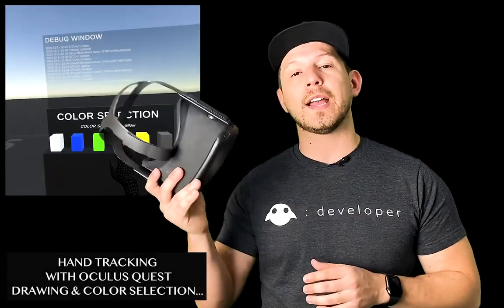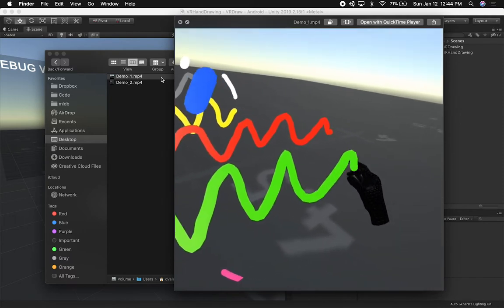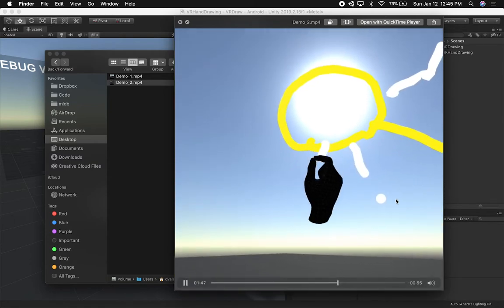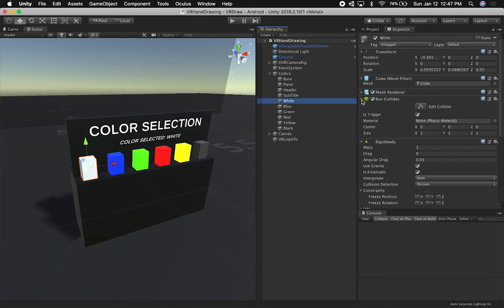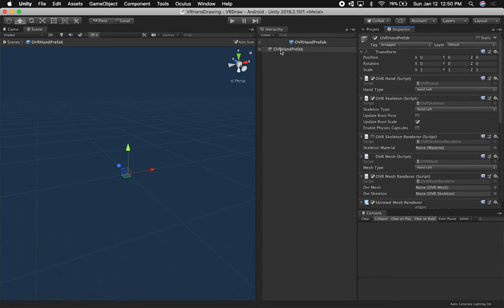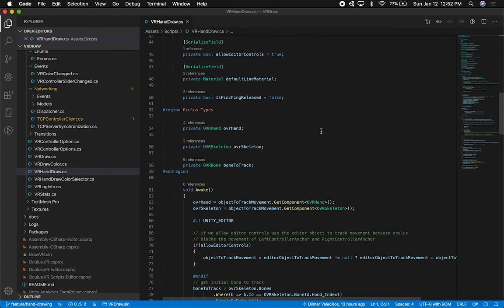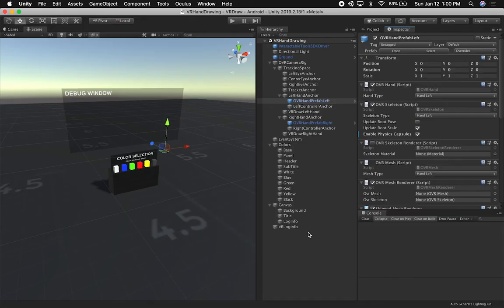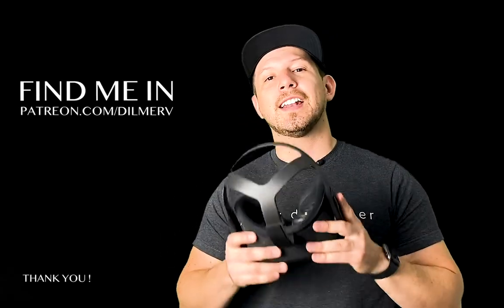Oculus Quest Hand Tracking With Unity - VR Drawing & Color Selection (Source Code Review) Part 3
Oculus Quest Hand Tracking is used in this video to capture pinch gestures and drawing upon detection of gestures, we also go through a new color selector feature where I demonstrate how to enable capsule physics and how to configure the game objects to detect collisions with hand physics.